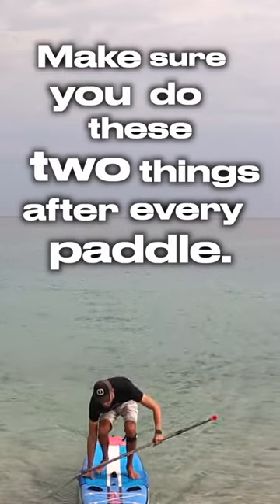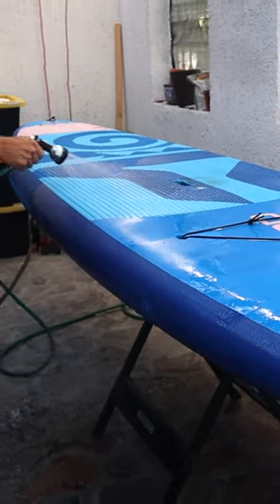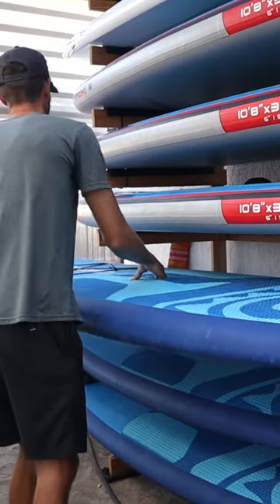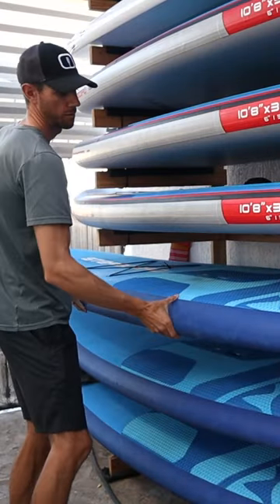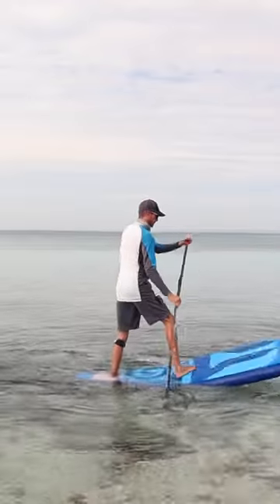DO THIS AFTER EVERY PADDLE.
Prolong the life of your paddle board by doing these 2 things after every paddle.

Hi, I'm Ethan! I’m a certified SUP instructor and SUP enthusiast. My desire for this channel is to be a place for you to grow in your SUP skills with likeminded people.